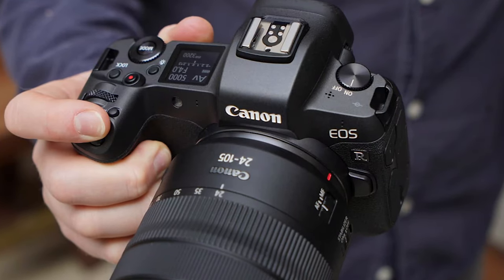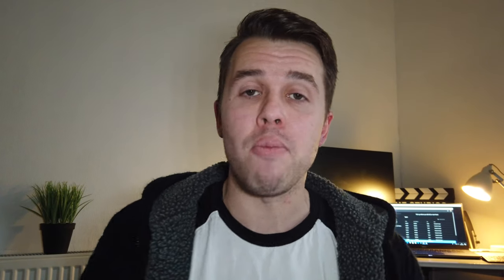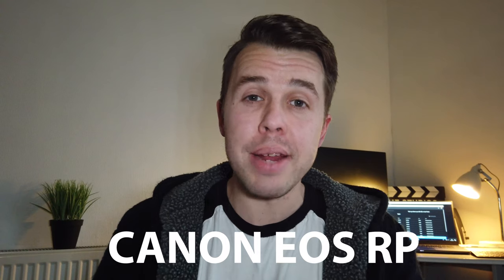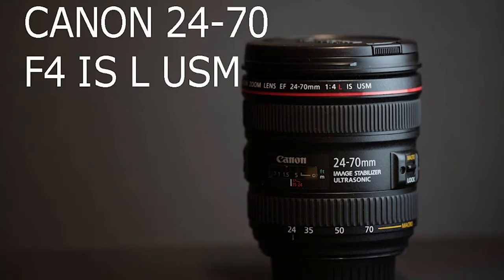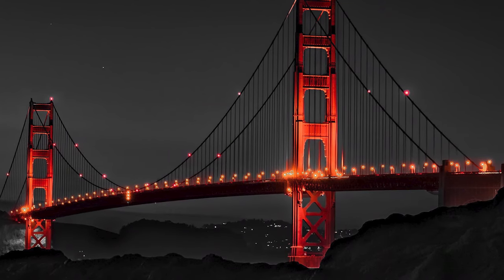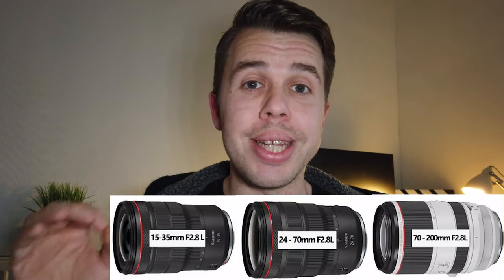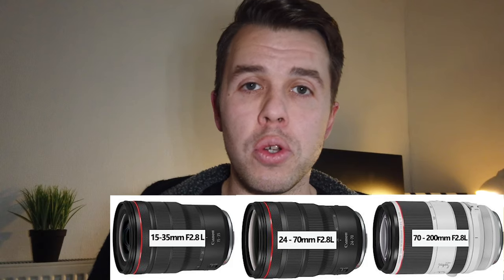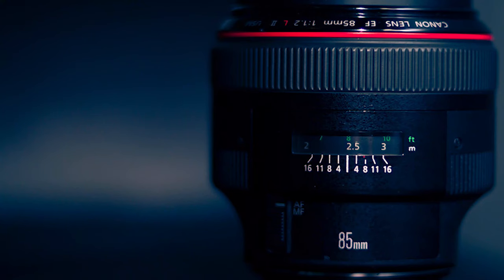REVEALED New Canon Full Frame Mirrorless Camera LENSES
After Canon shocked us with the News of a NEW Canon Full Frame Mirrorless Camera..

They have Revealed BIG NEWS about a NEW Range of Camera Lenses they are releasing for there full frame mirrorless range.

CANON EOS R
CANON M50
JOBBY GRIP